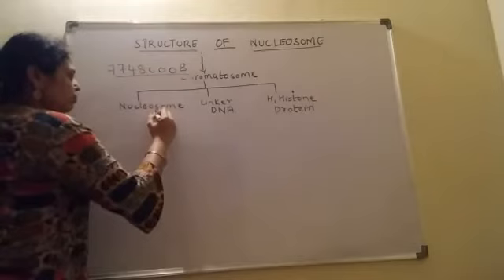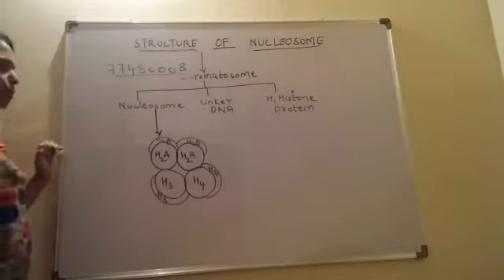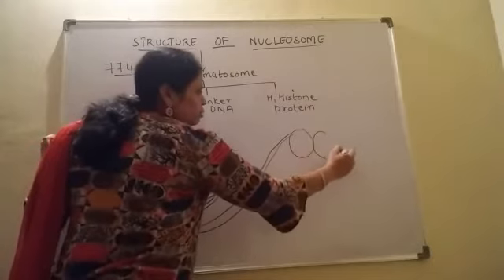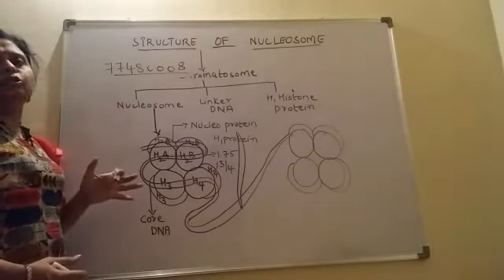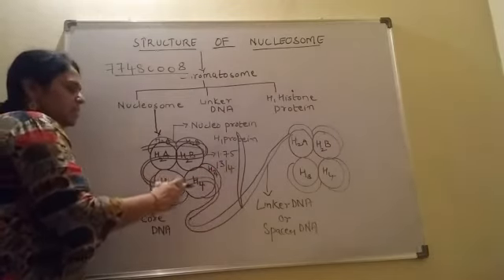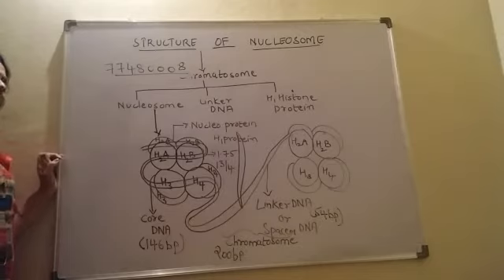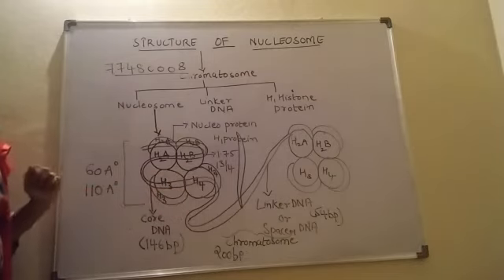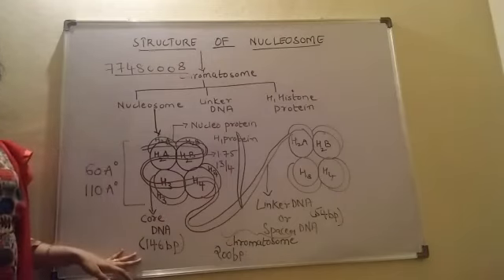Botany-NEET Online teaching- by Pooja Saxena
Packaging of DNA & Nucleosome- Video/Part 3